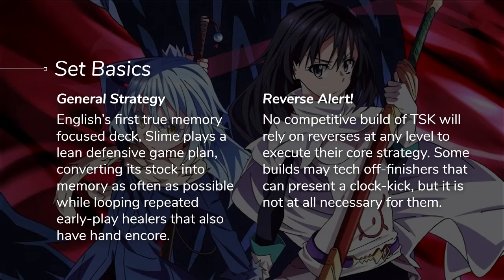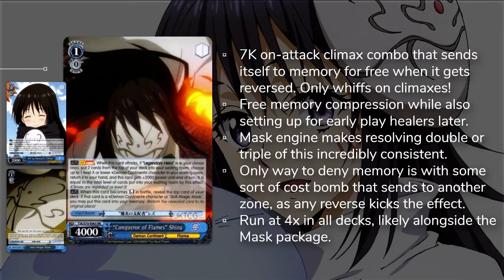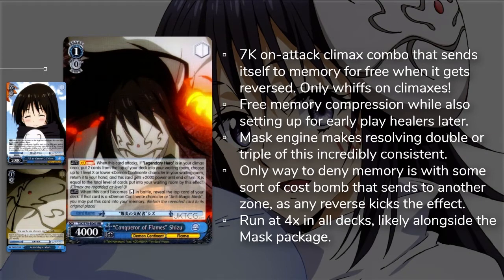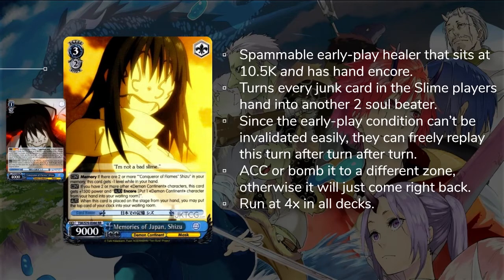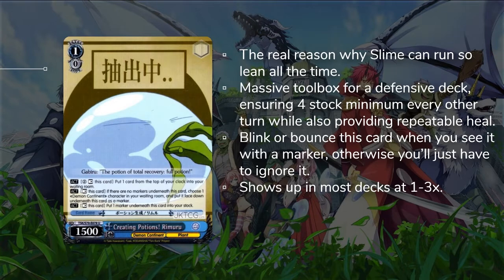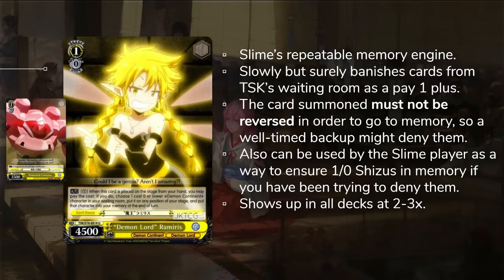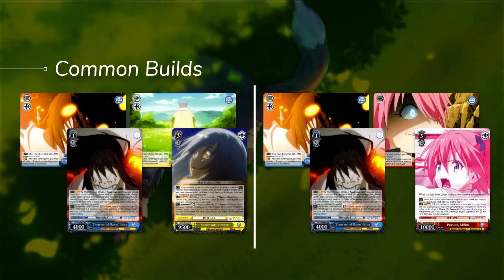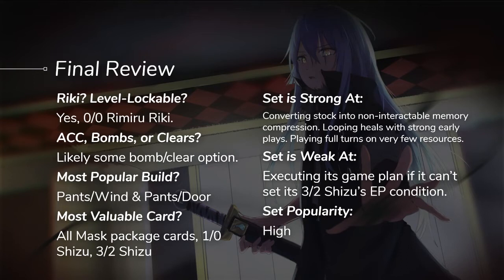That Time I Got Reincarnated As A Slime - Rush Rundown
something something memory, something something heal